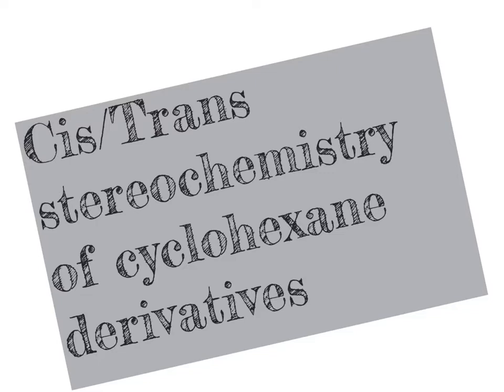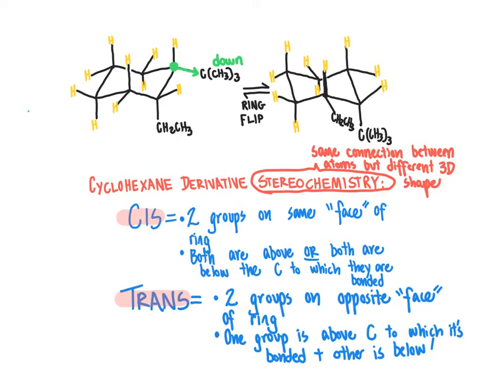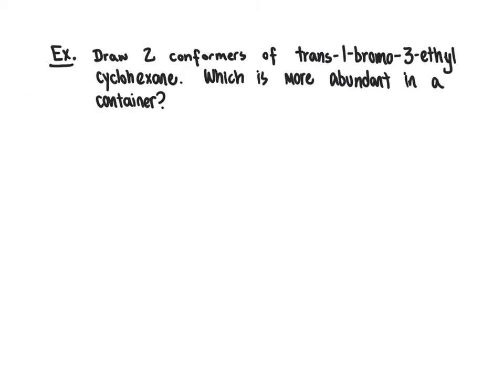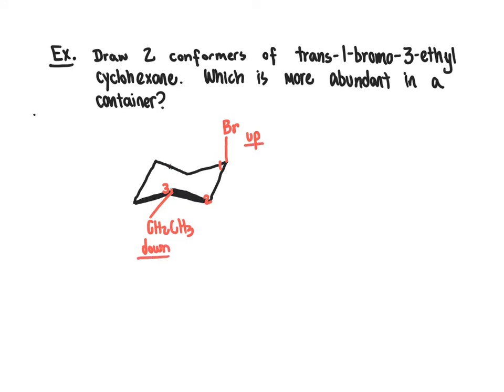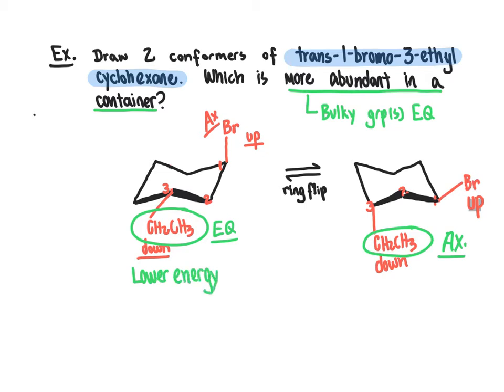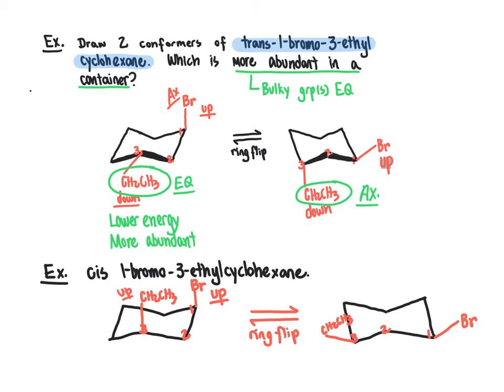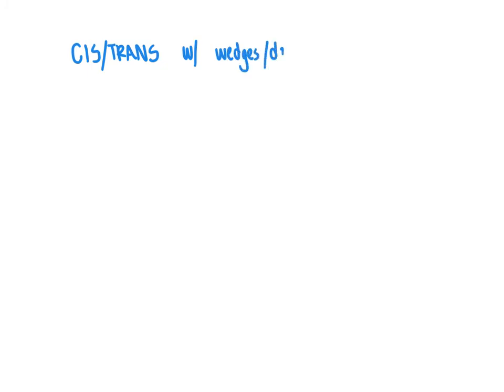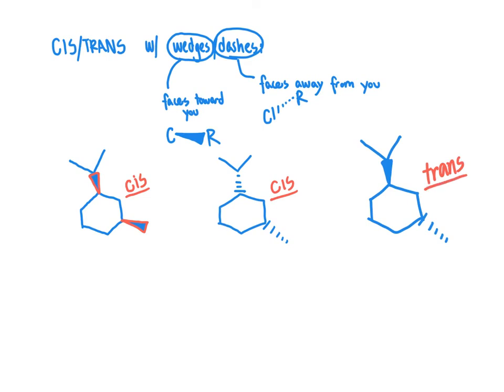23 CHM2210 Stereochemistry of Cyclohexane Derivatives